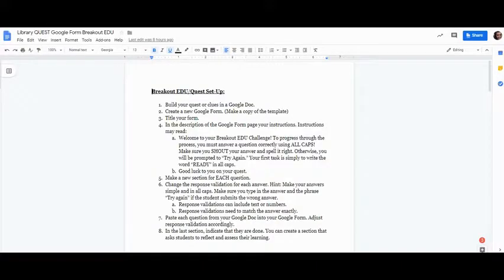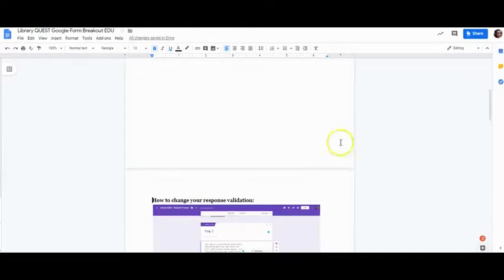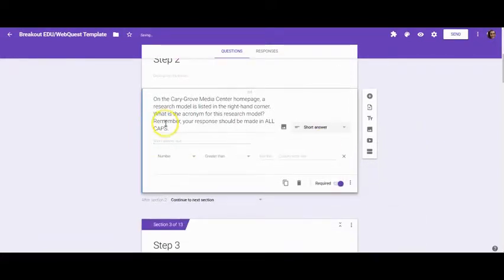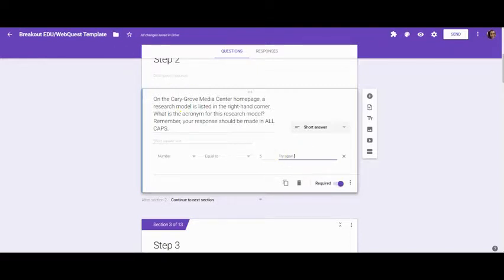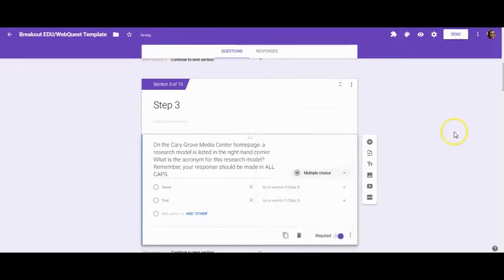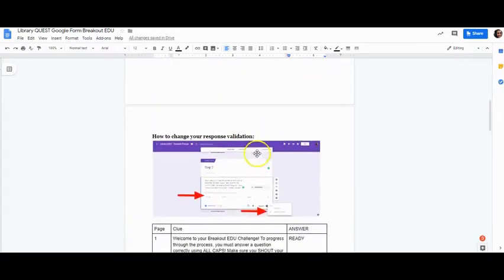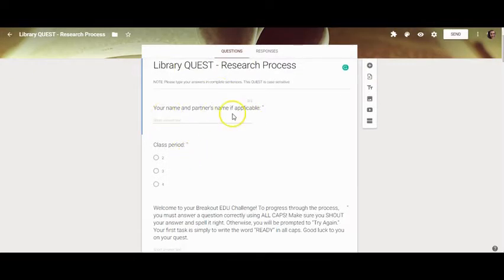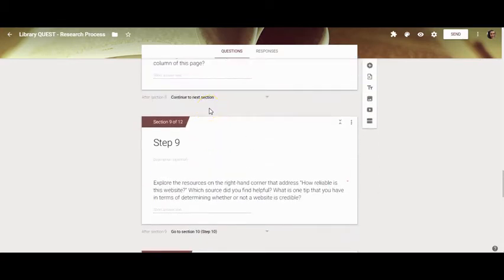Do you have a second? Fall19-05: Breakout EDU/Quest